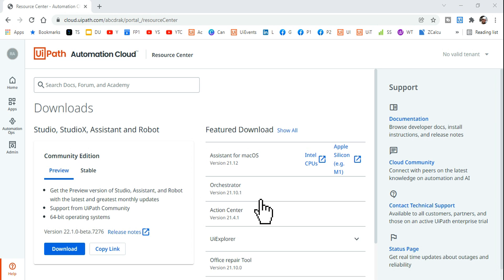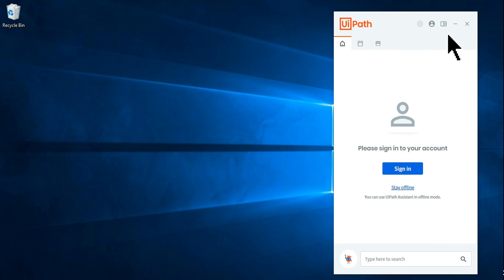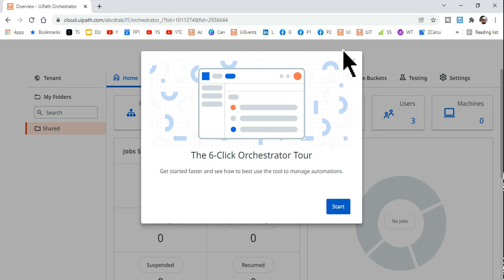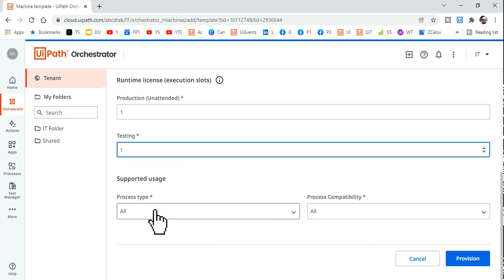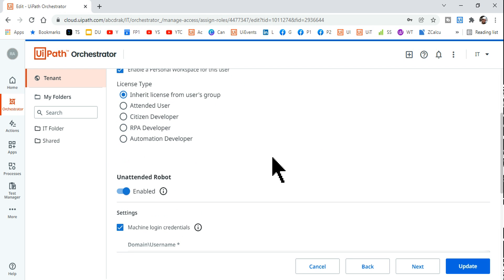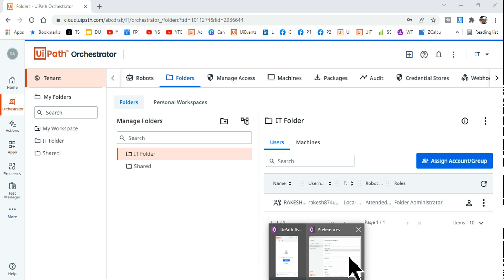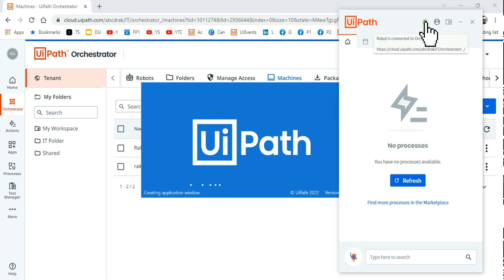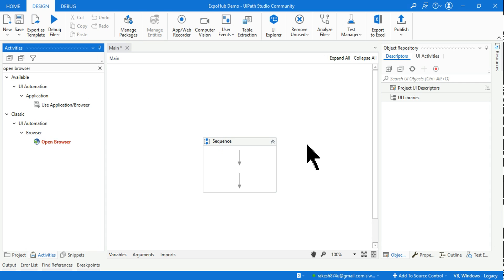2022 Latest UiPath Download Install Sign In and Connect to Orchestrator